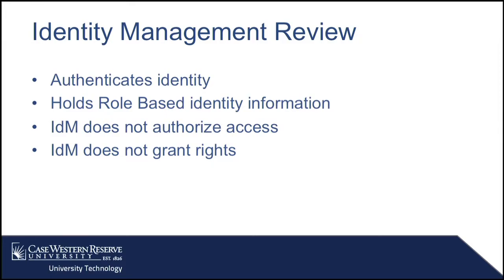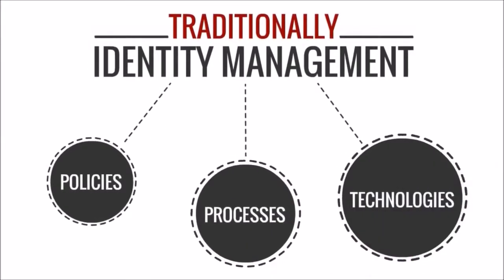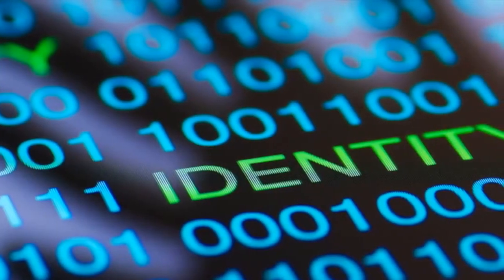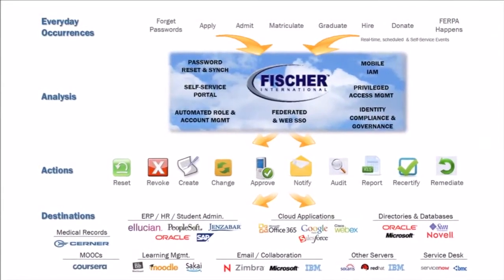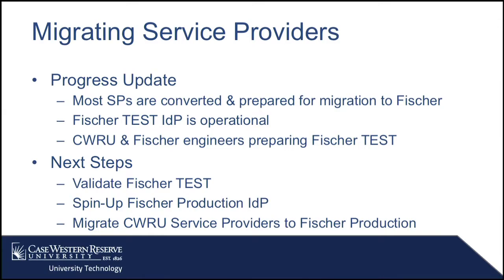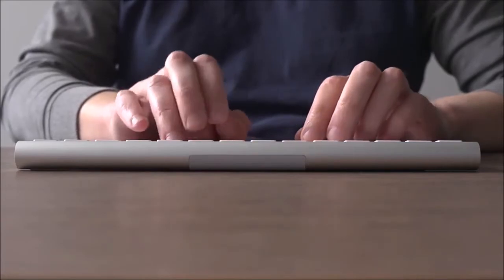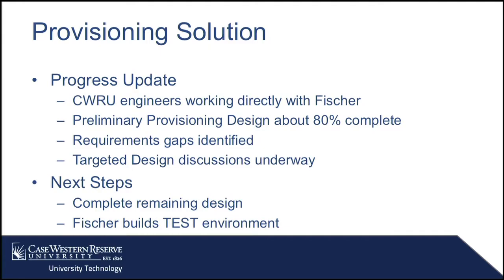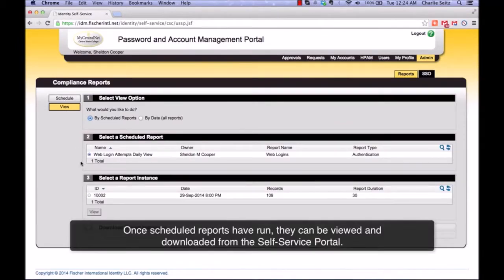Projects Live, July 2016: Fischer Implementation